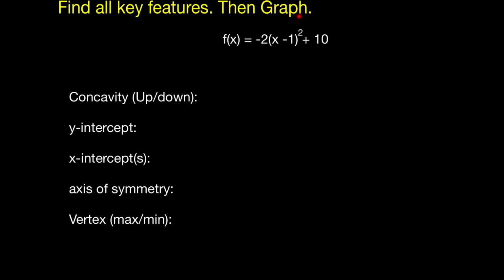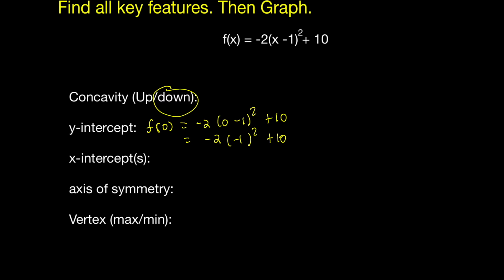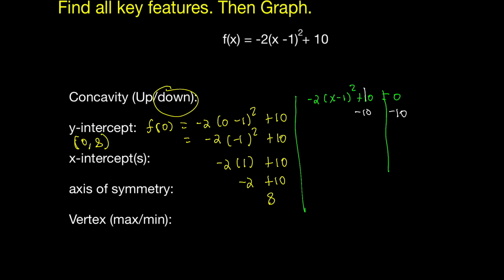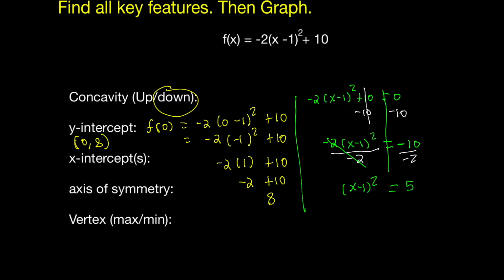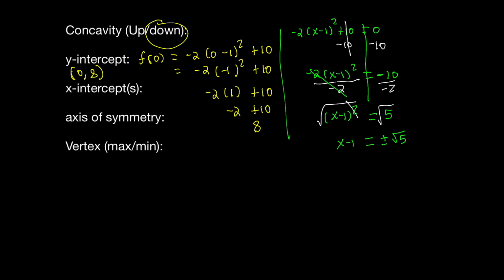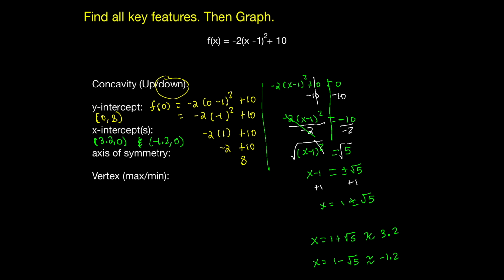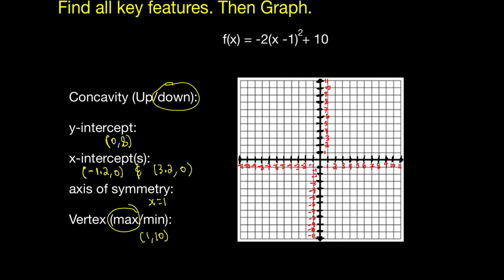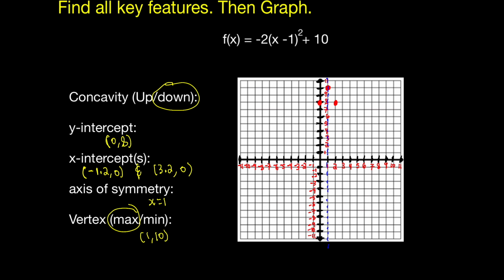Graphing Key Features Vertex Form